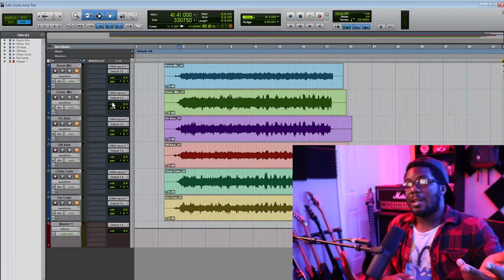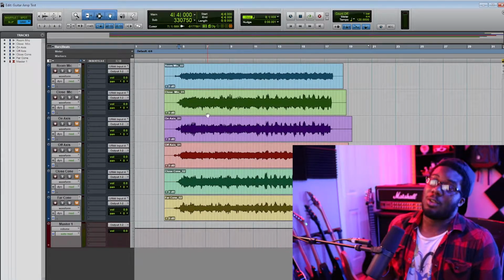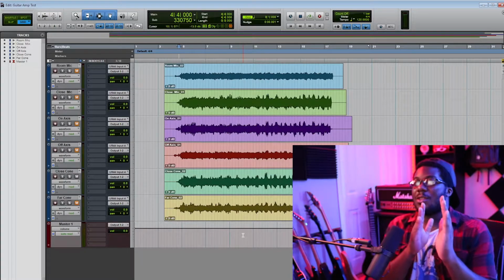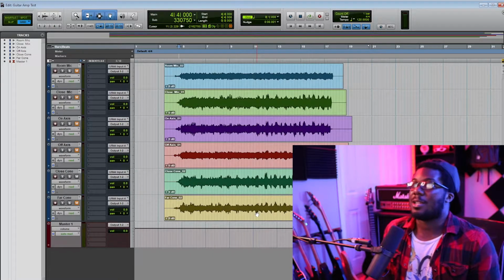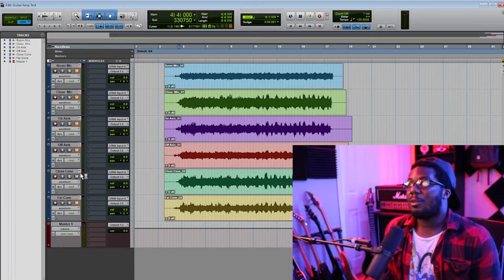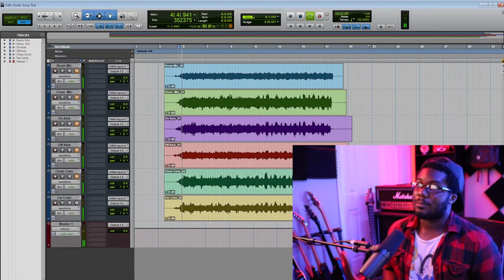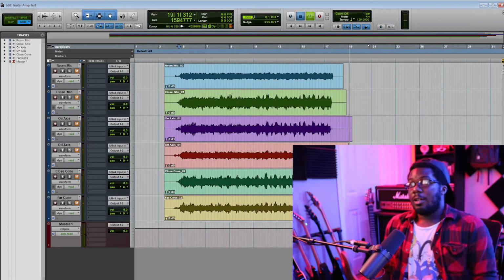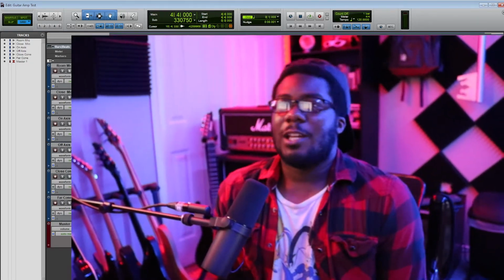Improved Guitar Tone - How to Mic Guitar Cabinets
Today we are taking a look at how placing your microphones can drastically change your guitar tone. This also applies to Amp sims as well so worth the watch.

Thanks for coming to the channel, it's always cool to meet new people and if you ever see anything that you find helpful feel free to leave a like... or a comment.

Okay i'm done now, thanks for stopping by!